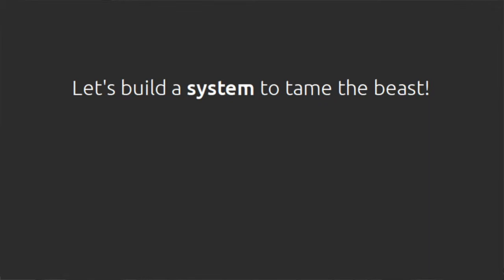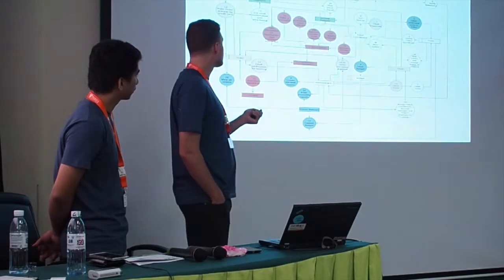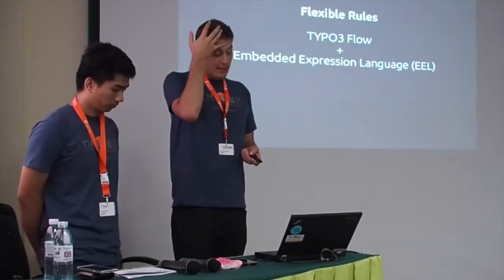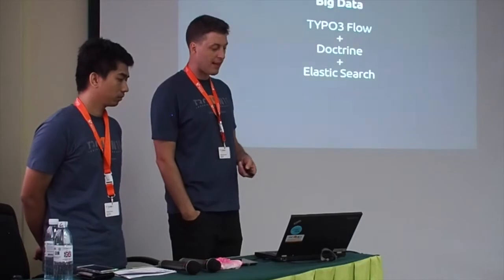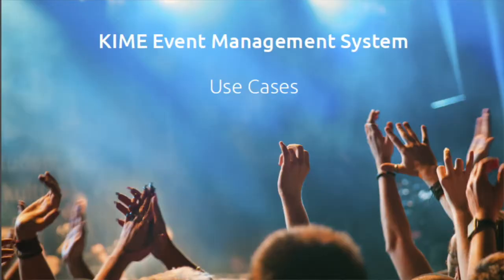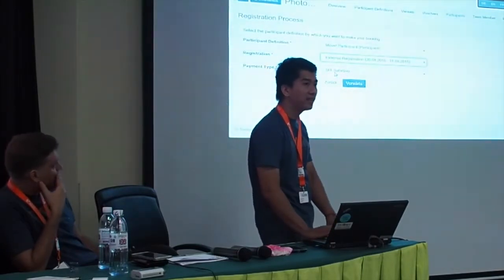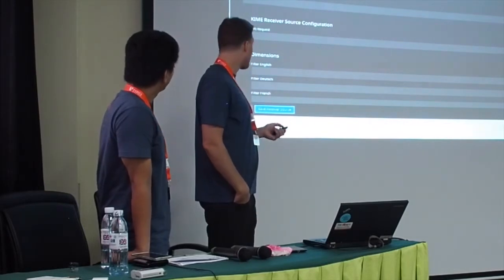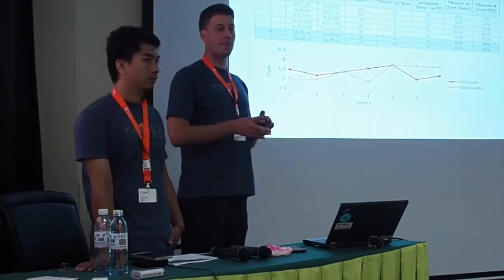T3CON15 Asia: Taming the event beast with flow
T3CON15 Asia Thursday August 20th 2015 14:15 - 15:00
Tectrack:
Taming the event beast with  flow
by Dominik Stankowski and Chomnit Chouy